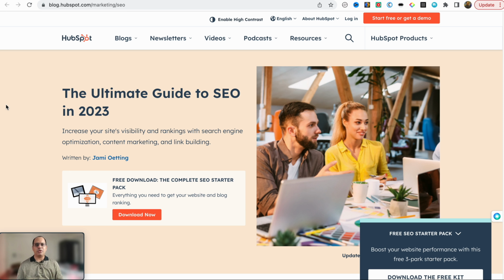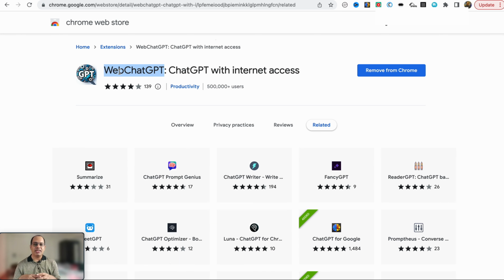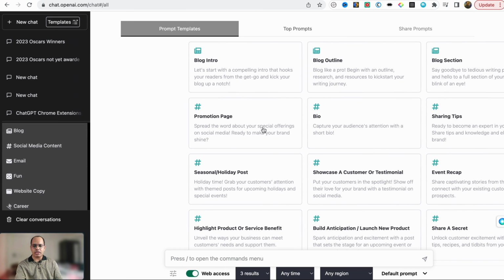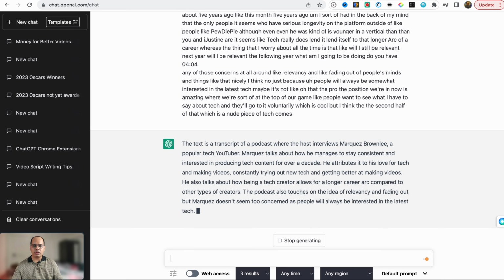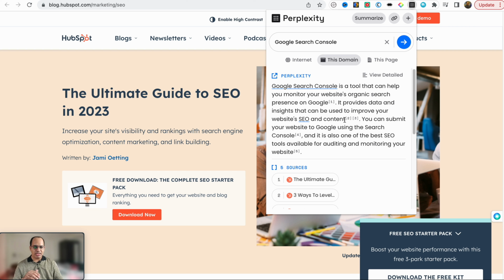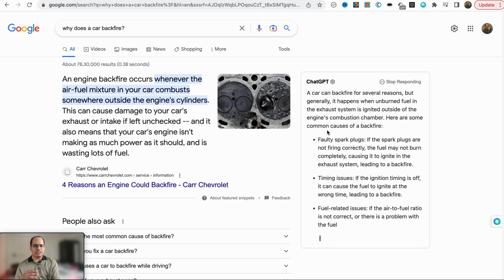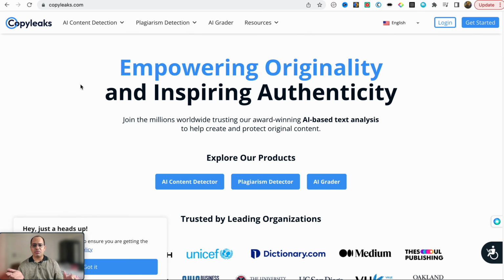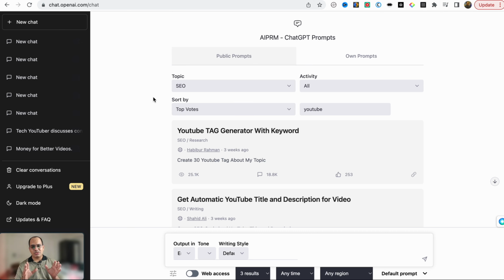7 ChatGPT Chrome Extensions That Will Blow Your Mind!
In this video, I share with you 7 of my personal favorite Google Chrome extensions that leverage the power of ChatGPT or AI to make your life easy as a blogger and an affiliate marketer. If you wish to make money online, then make sure that you check out this video!

Chapters -

0:00 - Intro
0:46 - Installing Chrome Extensions
1:02 - Tool 1
3:22 - Tool 2
5:27 - Funny Channel Intro
5:47 - Tool 3
8:16 - Tool 4
10:38 - Tool 5
12:56 - Tool 6
14:38 - Tool 7